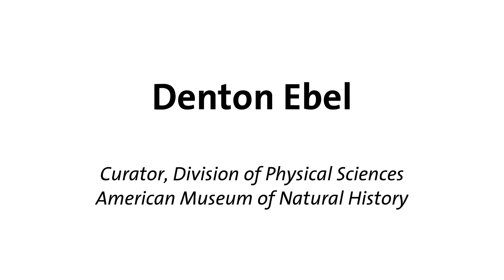Profile: Denton Ebel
Dr. Denton Ebel is a geologist specializing in meteorites: pieces of planets, and "left-overs" from the formation of the solar system.  The distant, resource-rich asteroid belt is his field area. He develops thermodynamic models describing the equilibrium distribution of elements between fully speciated gas, liquid, and solid mineral phases at high temperatures. His models describe the outcomes of condensation, evaporation, and crystallization processes affecting the solids and liquid droplets that combined in the oldest meteorites. Dr. Ebel is a leader in using x-ray CAT-scan imaging to obtain three-dimensional information about meteorites, lunar materials, and samples returned by NASA missions.